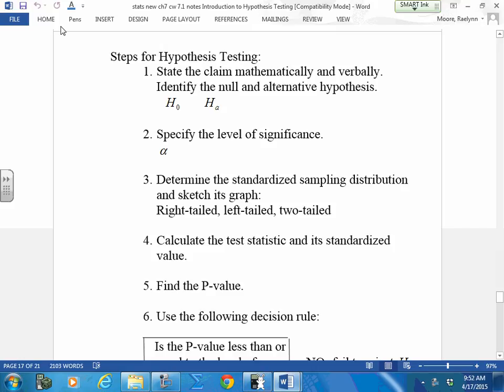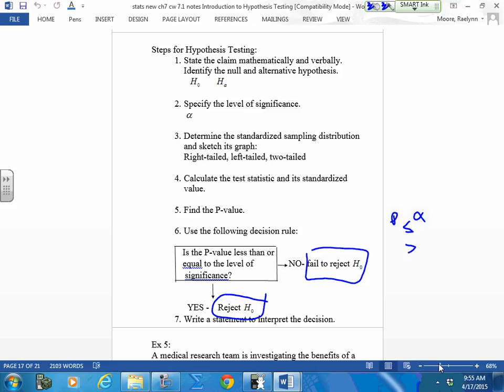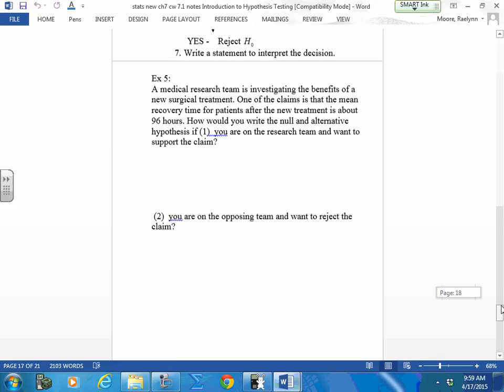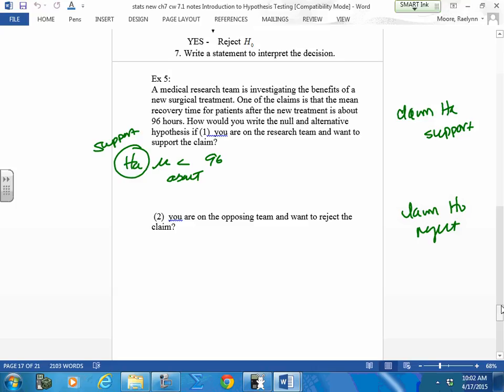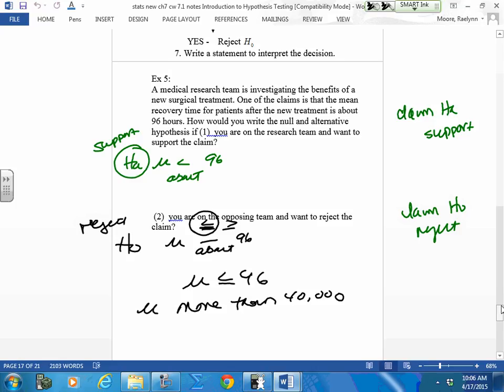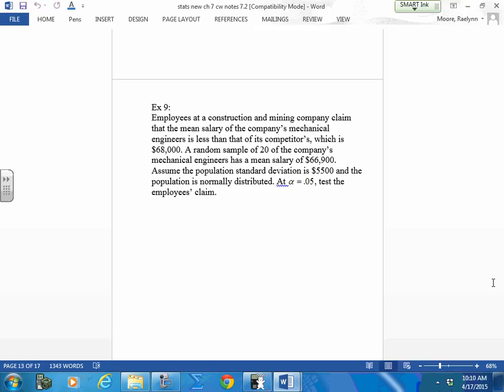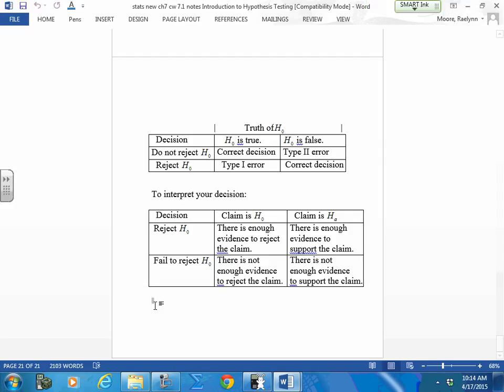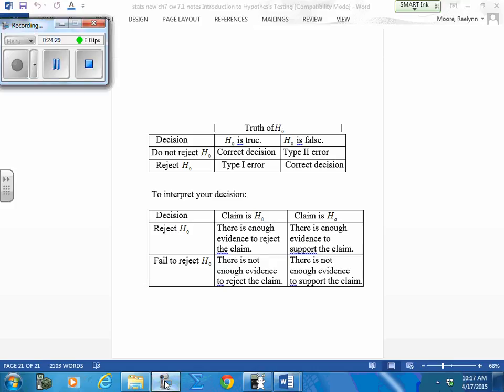April17 stats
stats apr17